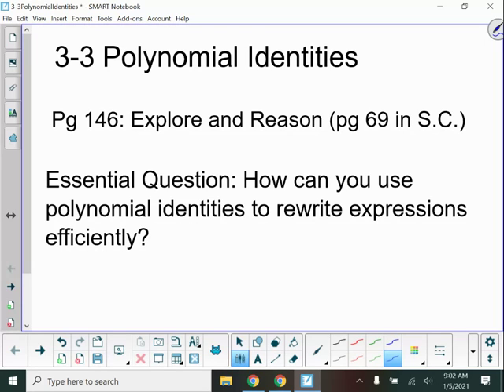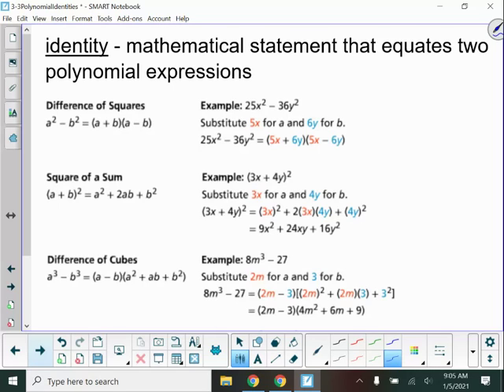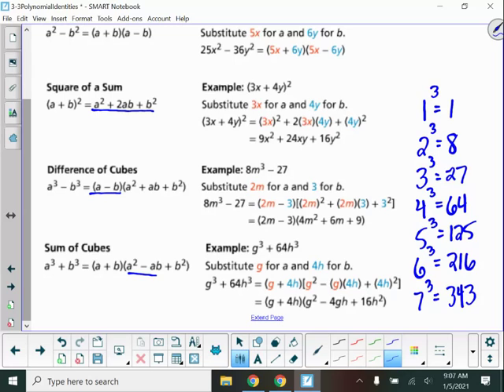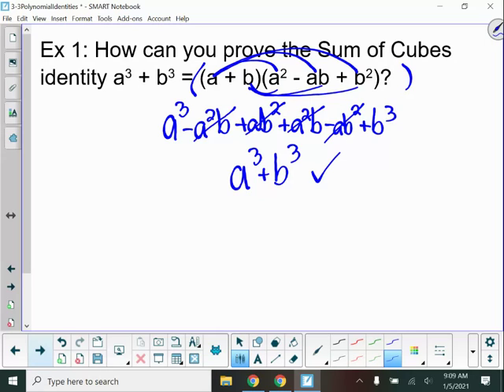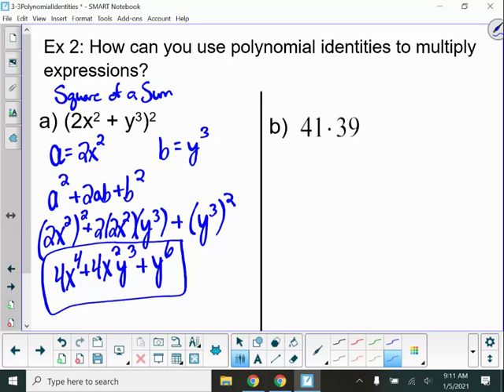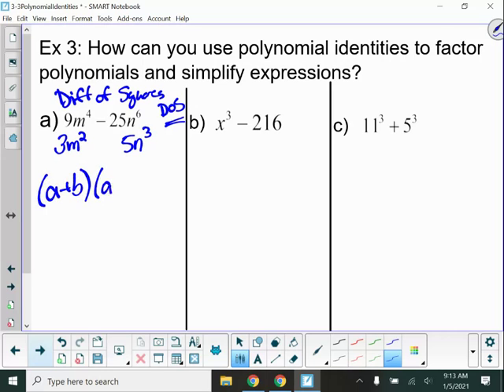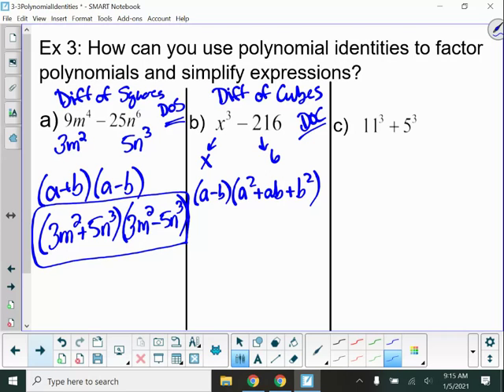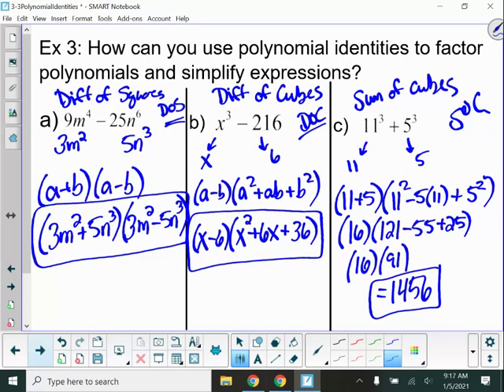3-3 Polynomial Identities Part 1